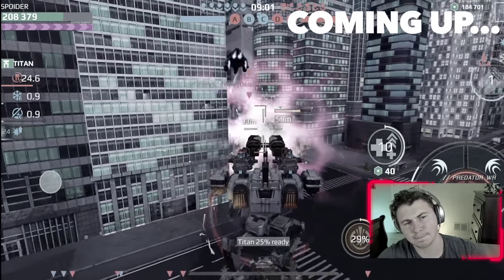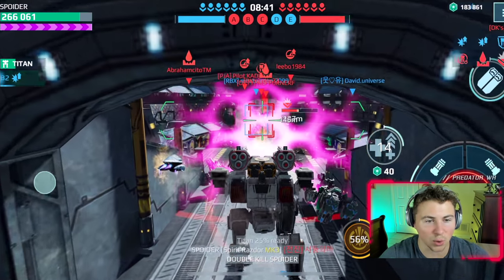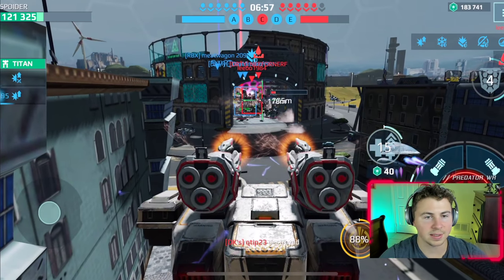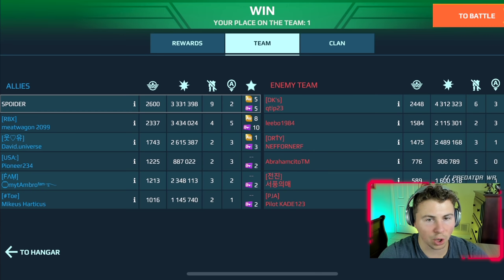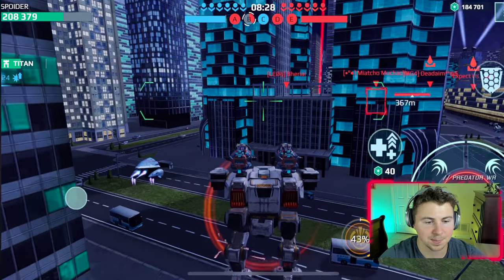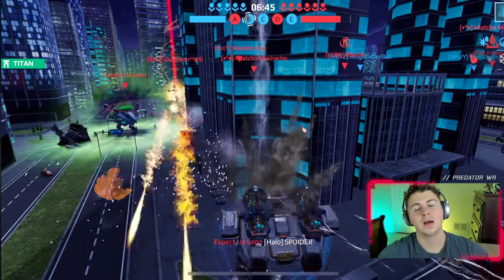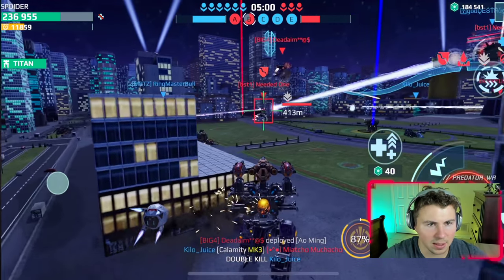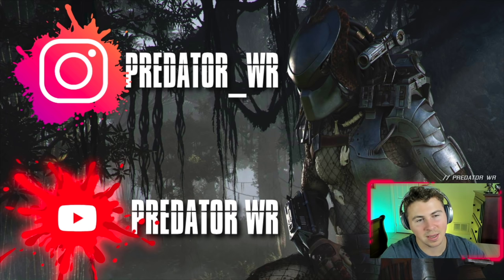I Created The Most JACKED UP Nemesis - WARRIOR Nemesis Goes To War | War Robots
I have not used the Nemesis in awhile. This is the best Nemesis POSSIBLE. The Nemesis has some really deadly qualities, but the ability needs to be improved. These games had some heavy brawling and raging... You will see. How do you think the Nemesis is in 2022? Does it need a buff? Or is it good?

0:00 Intro
0:17 Super Nemesis
0:56 Nemesis Razdor
5:16 Night Shenzhen Havoc Nemesis
11:35 Wrap Up